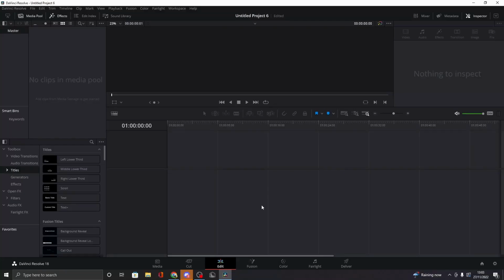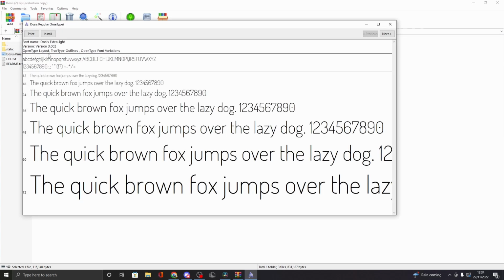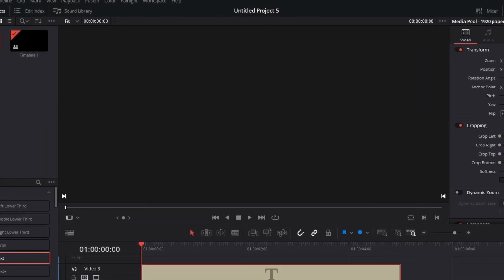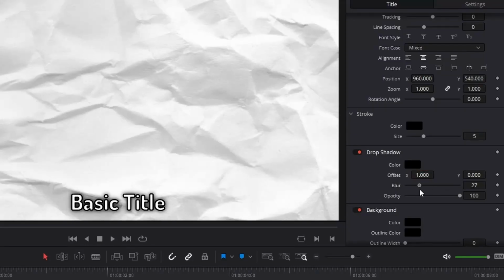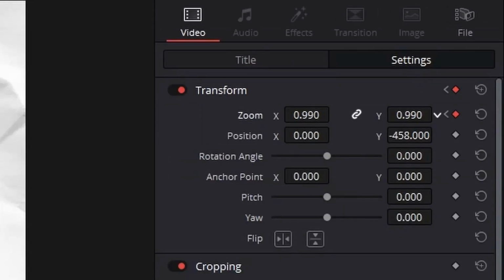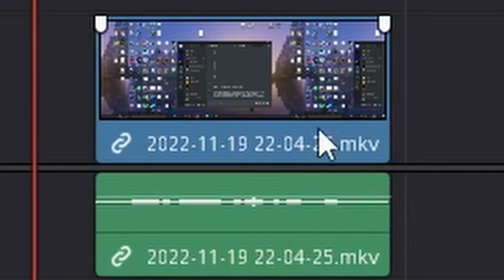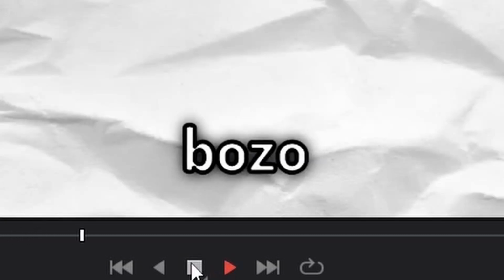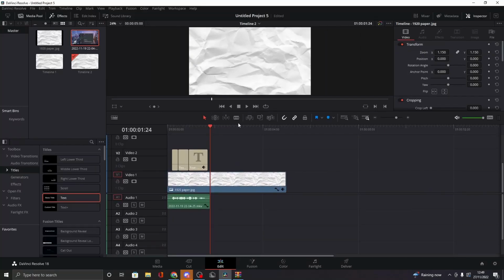How To Make TommyInnit Subtitles On Davinci Resolve